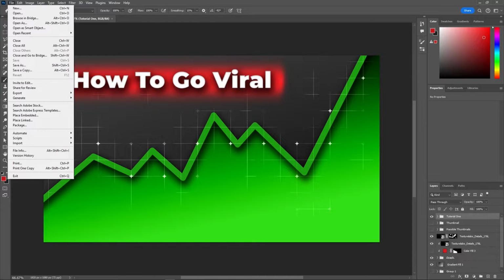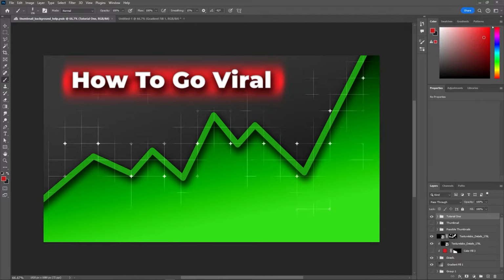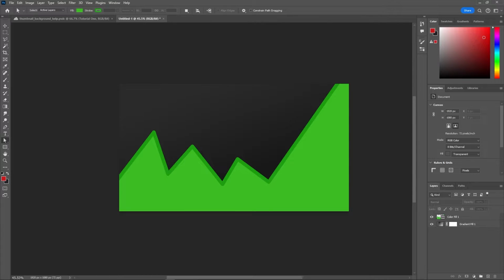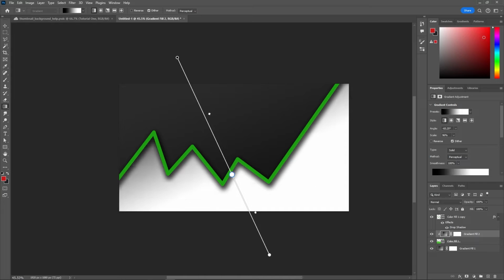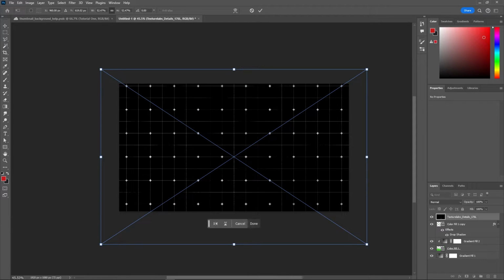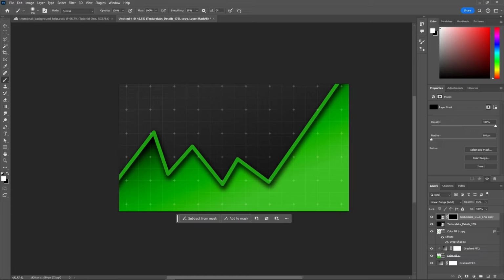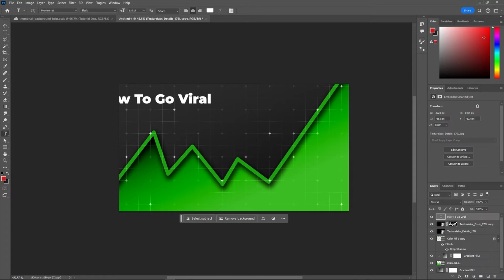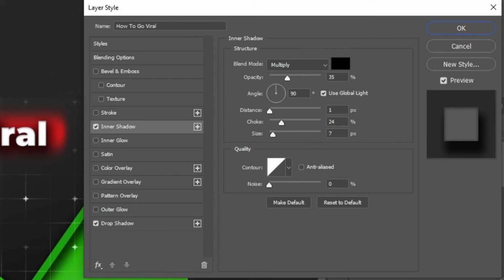Easy to Make Graph Thumbnail in Photoshop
Wanna skip the tutorial? -

Comment anything you want me to make a tutorial on!